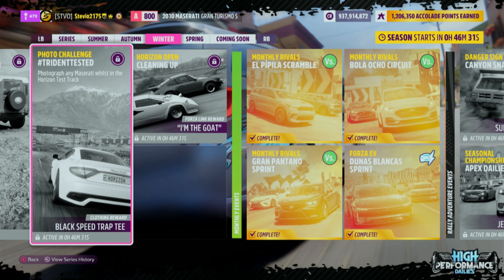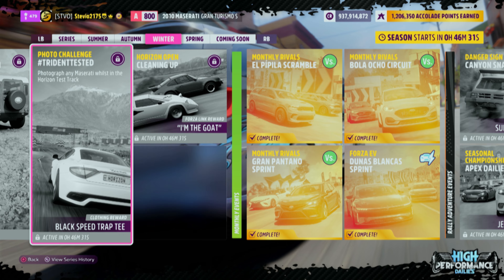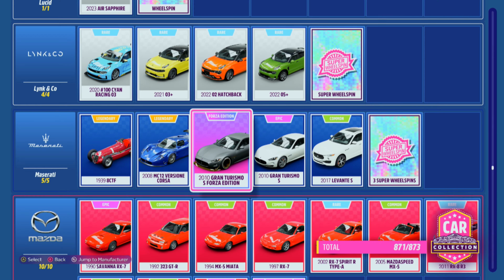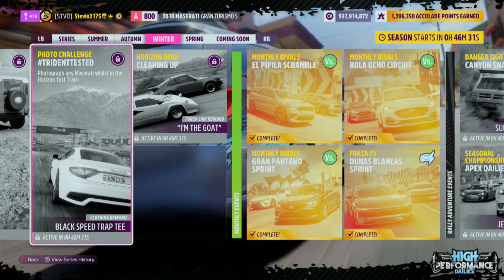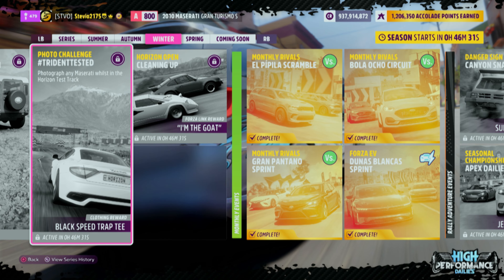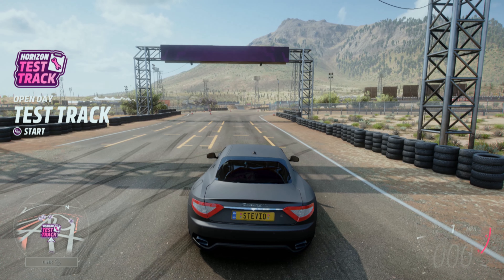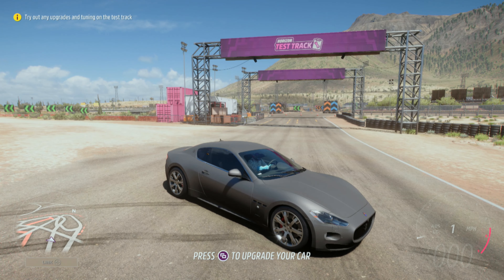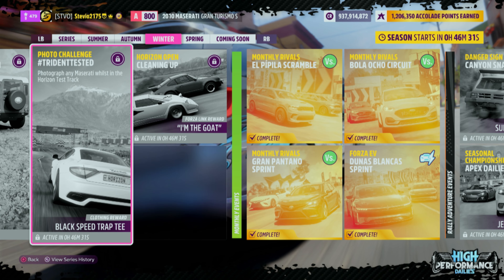Forza Horizon 5 PHOTO CHALLENGE TRIDENT TESTED Forza Horizon 5 Horizon Test Track FH5 Location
Forza Horizon 5 Horizon Test Track Forza Horizon 5 Location. FH5 Horizon Test Track Forza Horizon 5 Photo Challenge TRIDENTTESTED photograph any Maserati whilst in the Horizon Test Track FH5 location. Forza Horizon 5 Winter Photo Challenge this week. How to complete Winter Photo Challenge Trident Tested Forza Horizon 5 High Performance Dailies Update. How to complete Winter Season Winter Festival Playlist Forza Horizon 5. Horizon Test Track location Forza Horizon 5 - Stevio2175

Forza Horizon 5 Winter Treasure Hunt City To The Beach